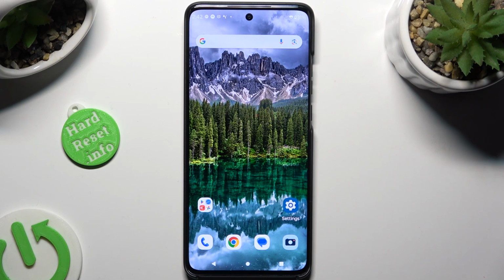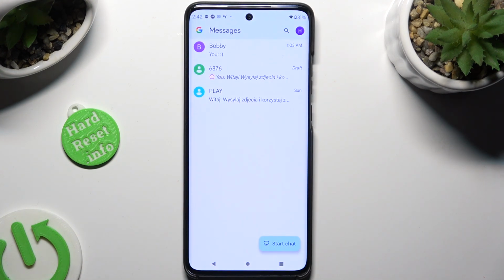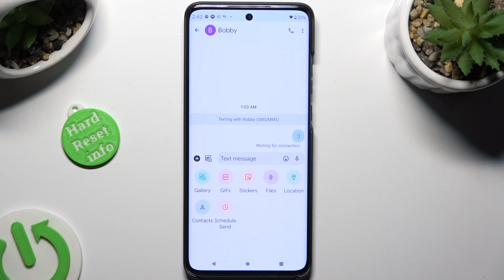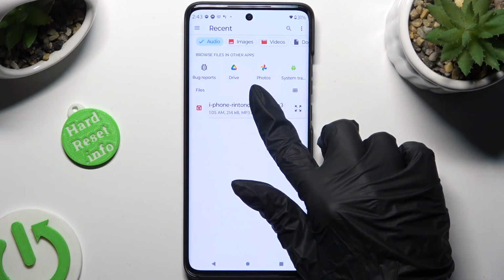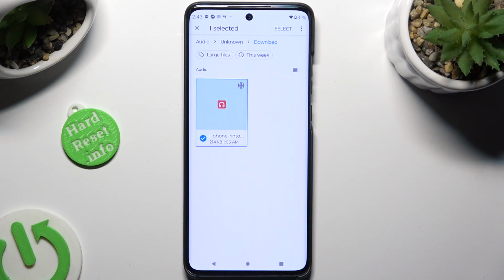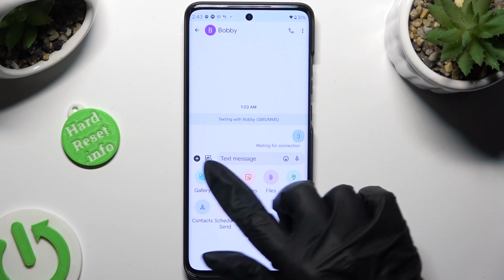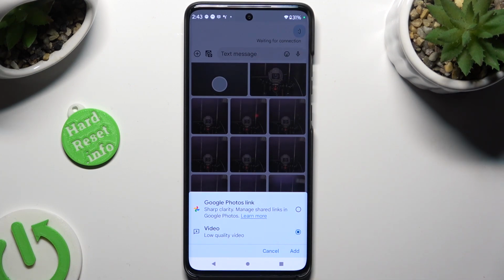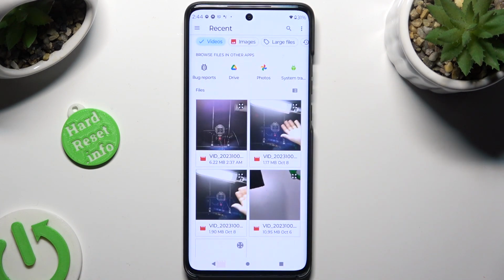How to Add Audio, Music or Video Files To Text Message on MOTOROLA Edge 40 Neo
Find out more info about MOTOROLA Edge 40 Neo:
Welcome! In this tutorial, we will show how to enhance your messaging experience on the MOTOROLA Edge 40 Neo by adding audio, music, or video files to your text messages. We will show you how to easily attach multimedia files, allowing you to share your favourite songs, audio files, or videos with your contacts directly within the messaging app. Visit our YouTube channel if you want to know more about MOTOROLA Edge 40.

How to add music file to text message on MOTOROLA Edge 40 Neo? How to add audio file to text message on MOTOROLA Edge 40 Neo? How to add video files to MOTOROLA Edge 40 Neo?